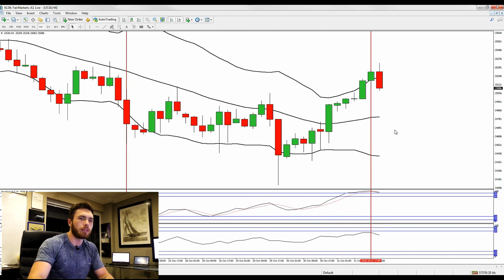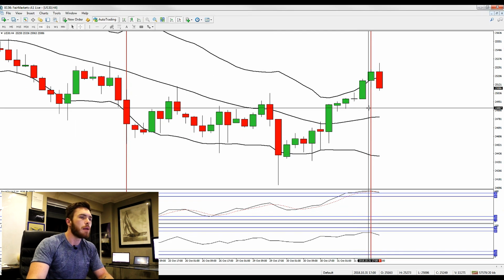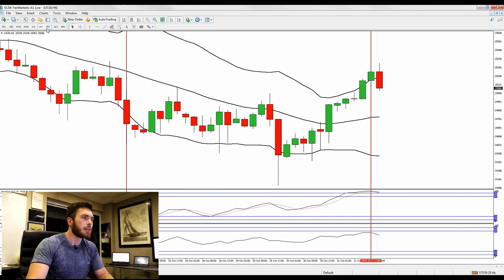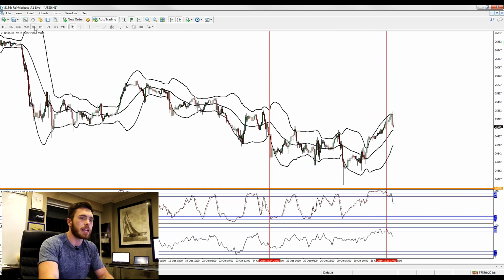How to profit from trading the TREND | US 30 trade review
Here is a simple trade review video showing you how I was able to profit from trading a down trend on the US30 markets that was predicted to breakout from the low levels to begin moving in a buillish direction.